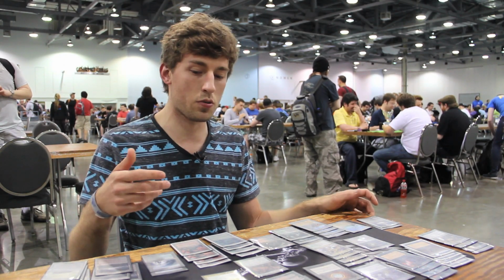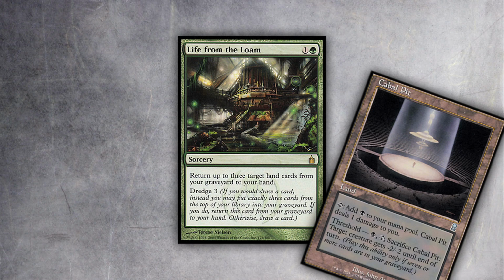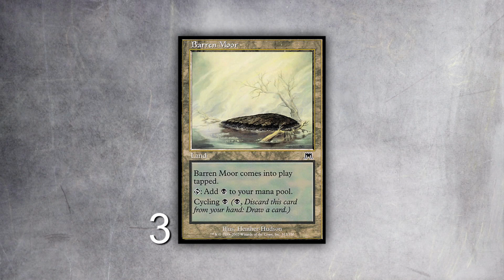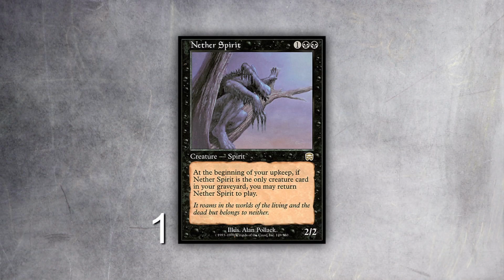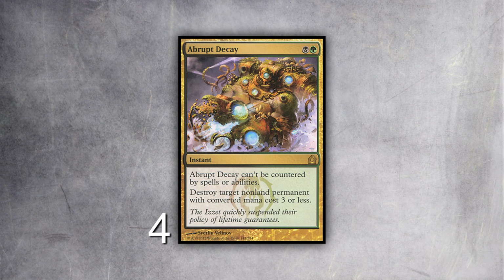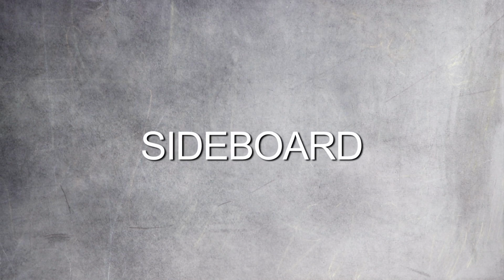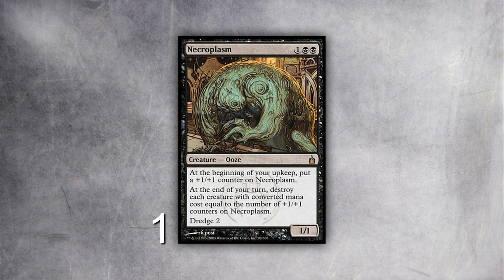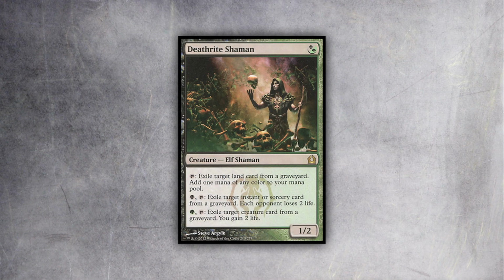Inside The Deck #121: Legacy Loam Pox Deck Tech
In this episode, we interview Star City Games Legacy Open Player Hayden Brass about his Loam Pox deck.

Deck List:
4 Smallpox
4 Sinkhole
4 Hymn to Tourach
1 Entomb
1 Bojuka Bog
4 Abrupt Decay
4 Mox Diamond
4 Liliana of the Veil
1 Raven's Crime
2 Cabal Pit
1 The Tabernacle at Pendrell Vale
4 Wasteland
2 Verdant Catacombs
1 Bloodstained Mire
4 Bayou
4 Mishra's Factory
1 Worm Harvest
1 Maelstrom Pulse
4 Life from the Loam
2 Polluted Delta
3 Urborg, Tomb of Yawgmoth
3 Barren Moor
1 Nether Spirit

Sideboard
4 Leyline of the Void
4 Chalice of the Void
1 Karakas
1 Maelstrom Pulse
1 Swamp
1 Ghost Quarter
1 Ensnaring Bridge
1 Necroplasm
1 Toxic Deluge